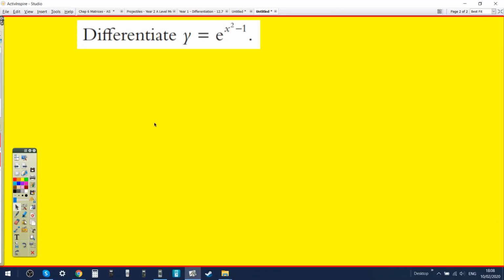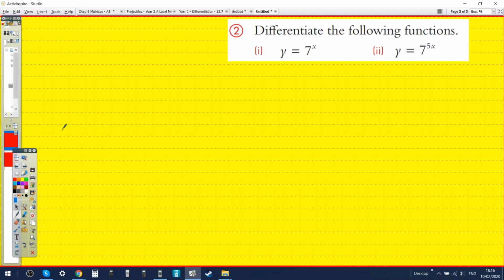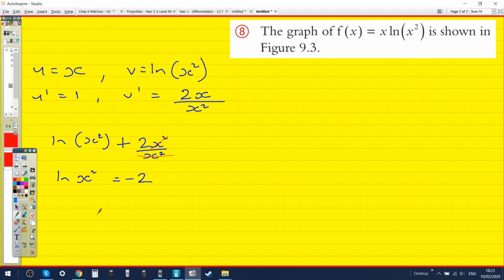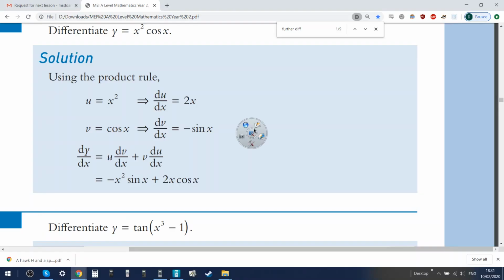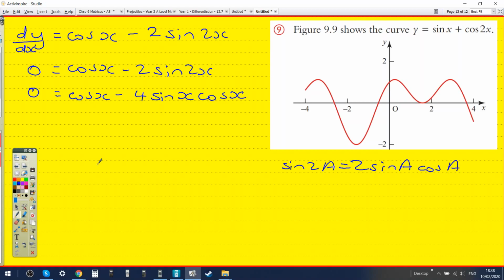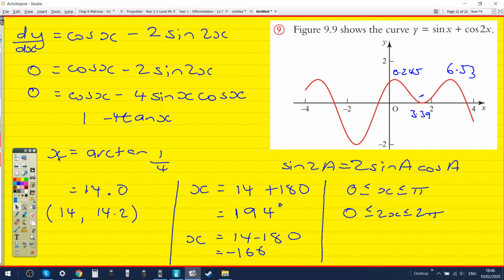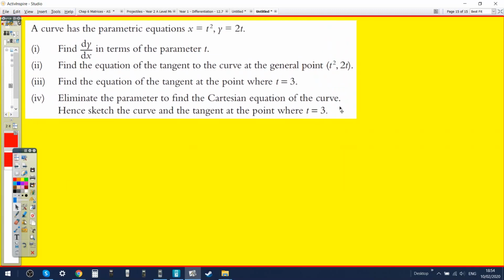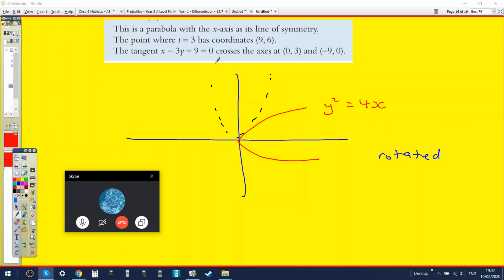Gregoire - Further Differentiation - Year 2 A Level MEI - 10.2.20